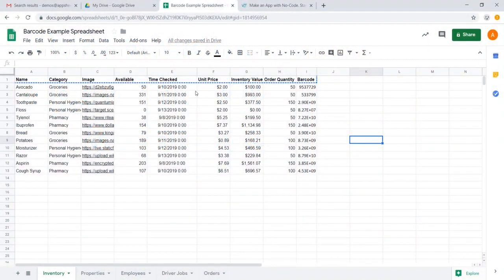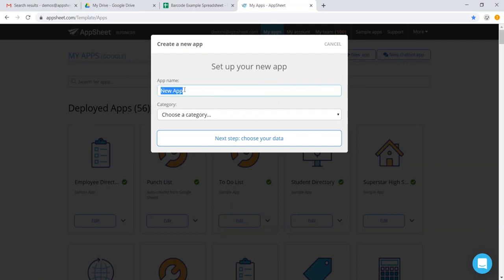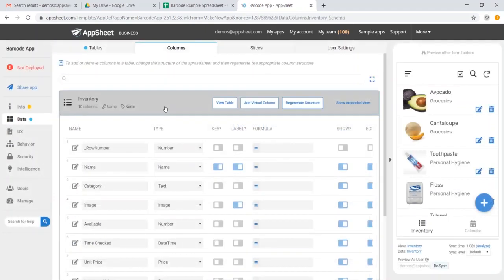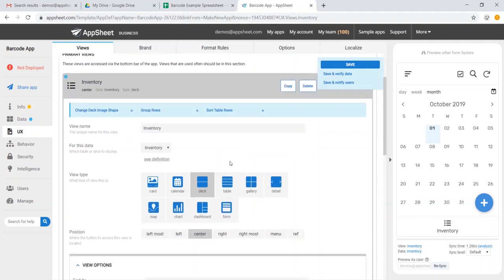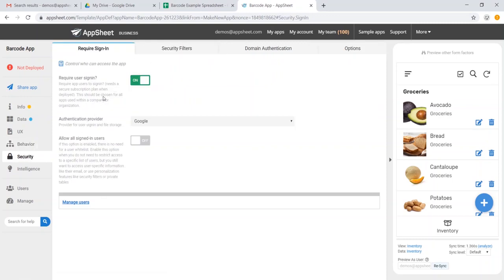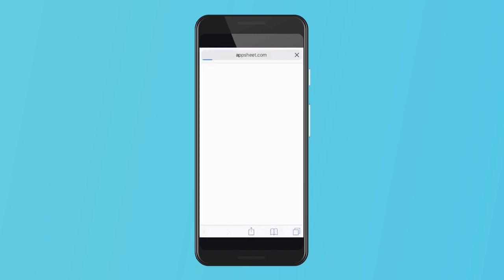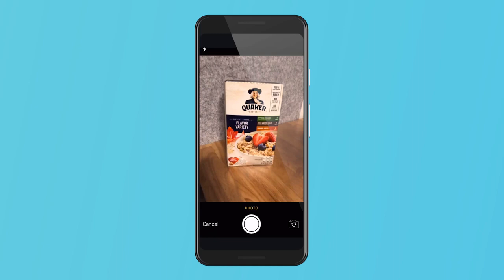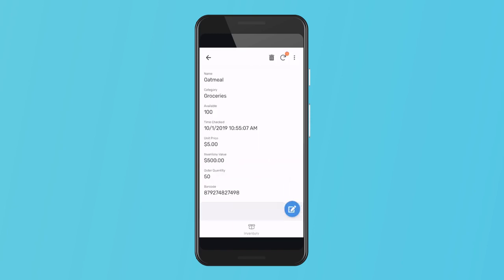How to Build an App with a QR and Barcode Scanner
AppSheet allows you to convert your google sheet documents into mobile or web apps without writing a single line of code. In this video, learn how to turn your personal device into a mobile QR and barcode scanner for inventory management.